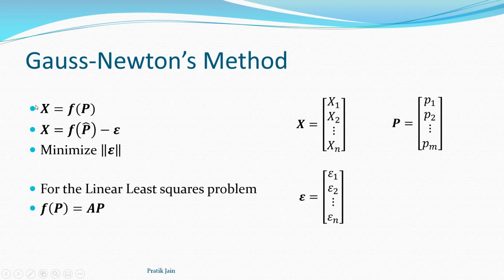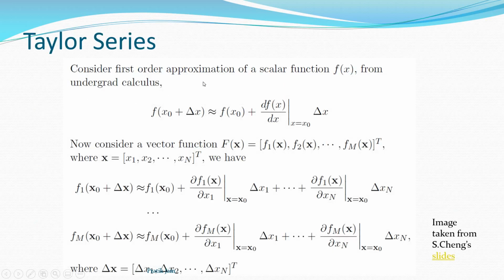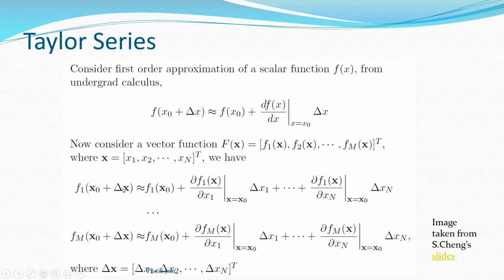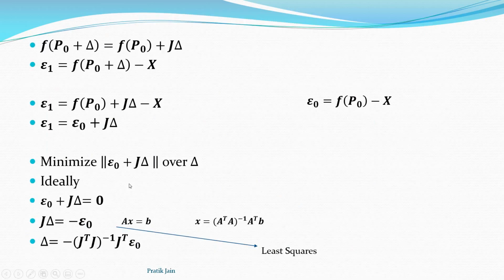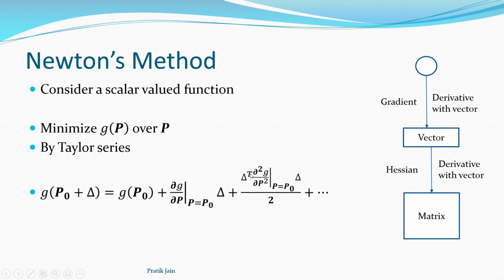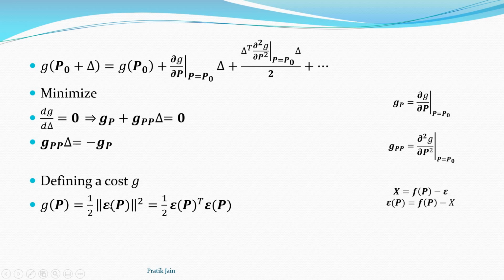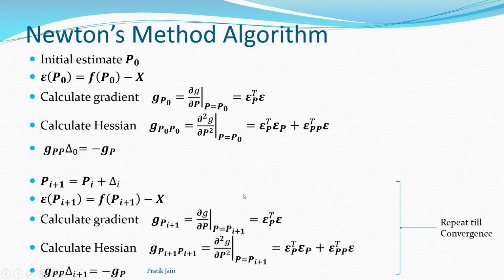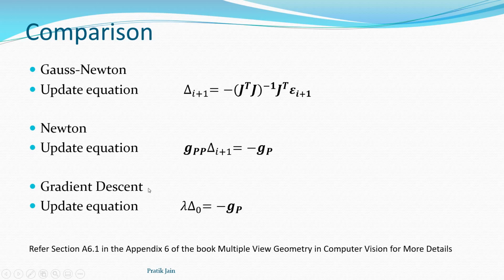Iterative Estimation Methods: Gauss Newton, Newton, Gradient Descent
In this video, I have explained the iterative based methods for parameter estimation.